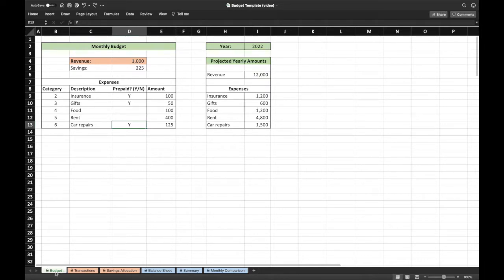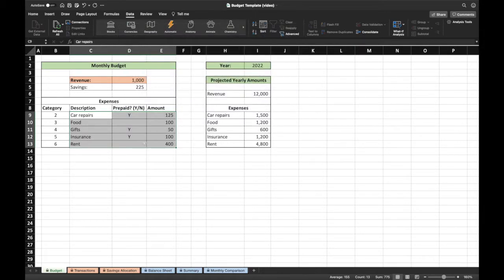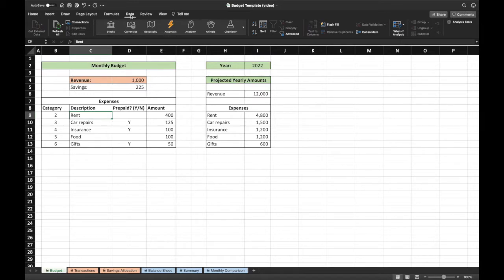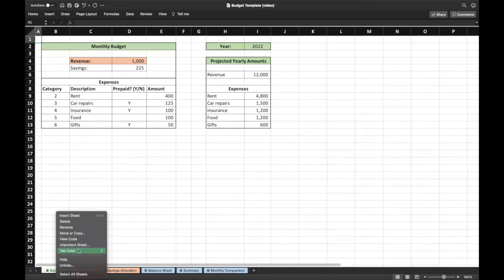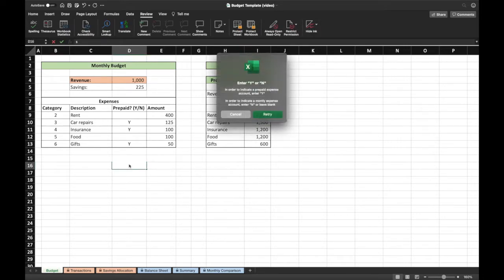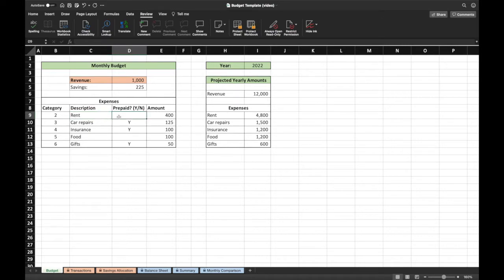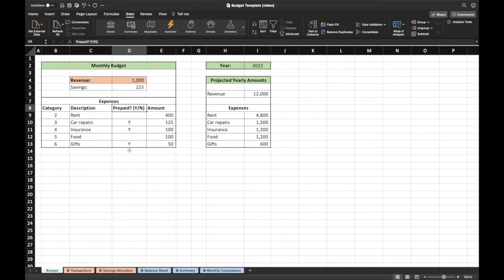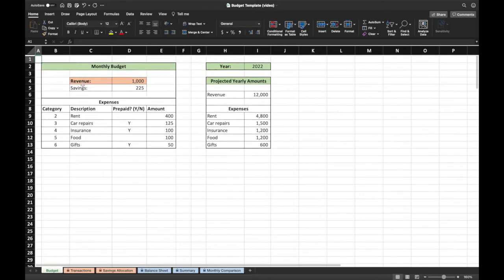Spreadsheet Tutorial: Final Thoughts